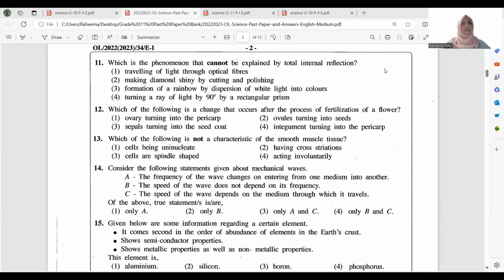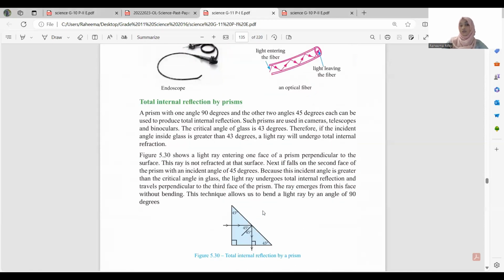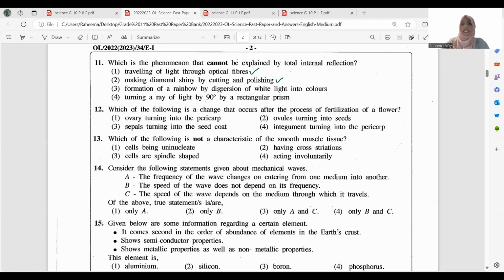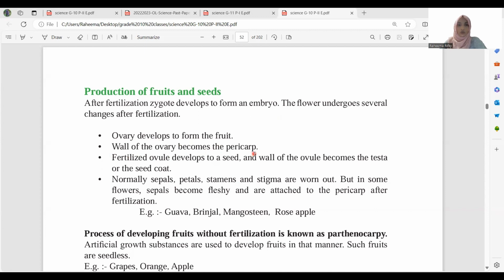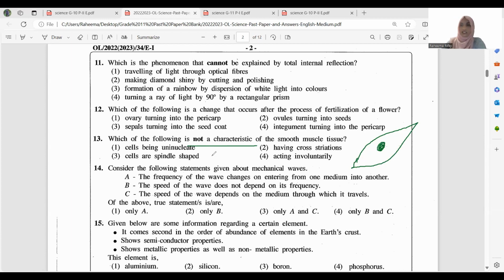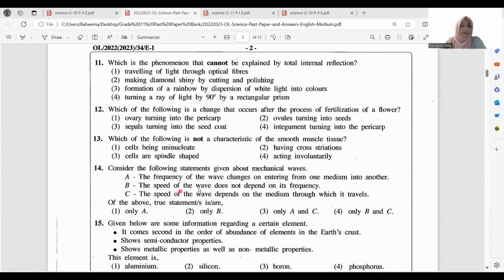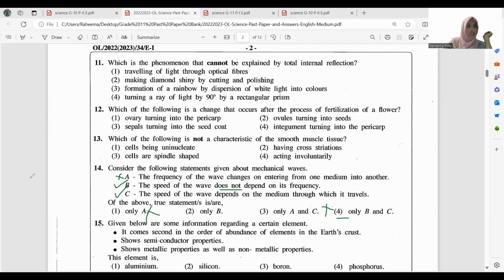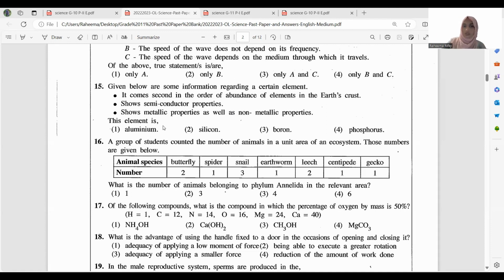2022 OL Science Past Paper Discussion Q11 to Q15